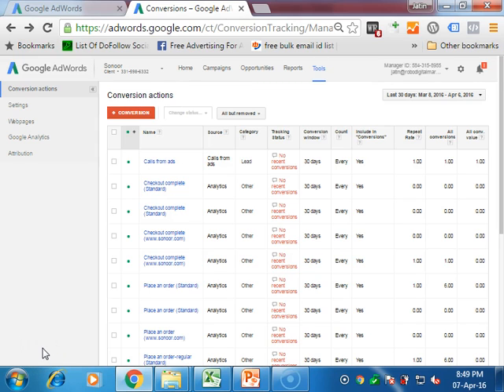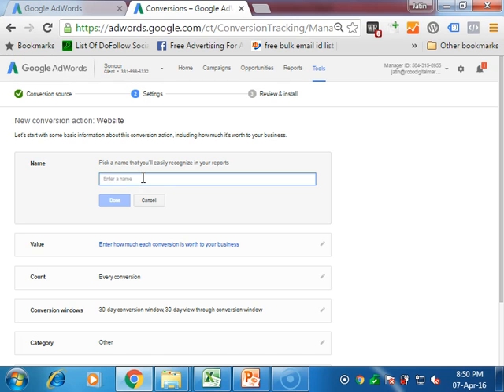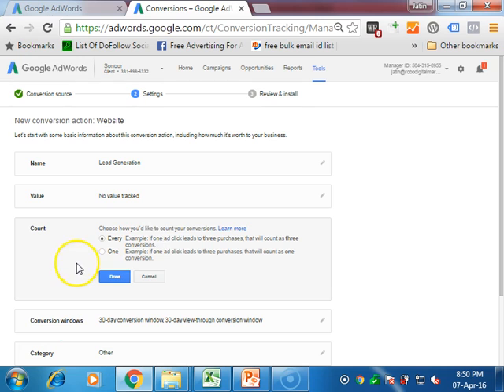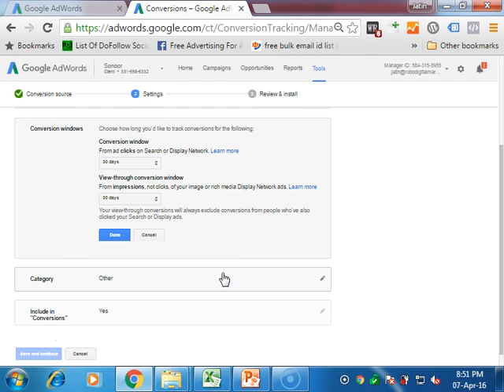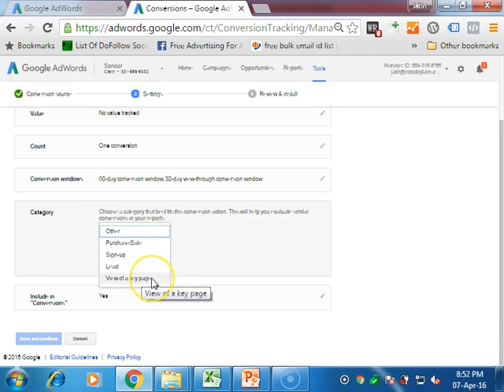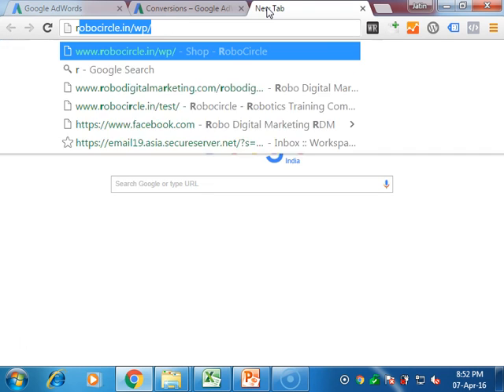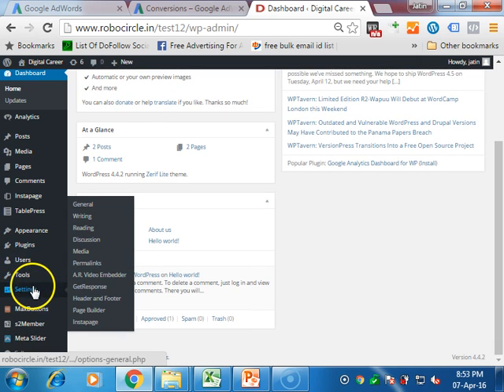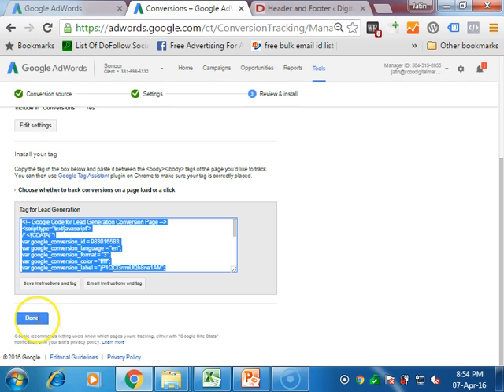How to Setup Adwords Conversion Tracking (Tutorial)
With AdWords conversion tracking, you can see how effectively your ad clicks lead to valuable customer activity, such as website purchases, phone calls, app downloads, newsletter sign-ups, and more. Depending on the type of conversion you’re tracking, the setup process is different, so the first step in setting up conversion tracking is choosing a conversion source, or where your conversions come from.

Conversion tracking helps you see when your ads lead to conversions from the following sources. Click the links for instructions on how to set up the kind of conversions you want to track.
Websites: What it means: Track when a customer completes an action on your website. This could be, for example, making a purchase, signing up for a newsletter, clicking a button, or any other valuable action a customer can take on your website.
Do you want to track multiple kinds of conversions from the list above? Just set up a different conversion action for each type of conversion you want to track. For example, you can set up one conversion action to track purchases on your website, and another to track calls from your ads.